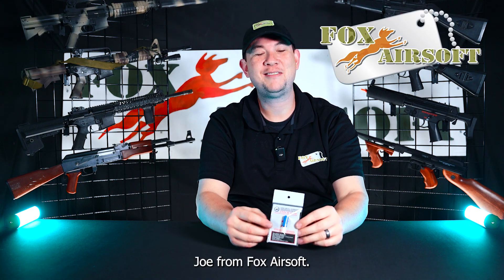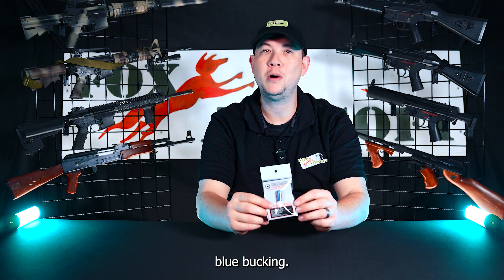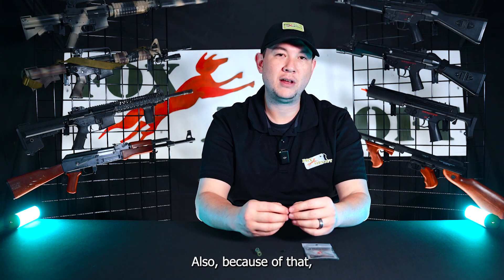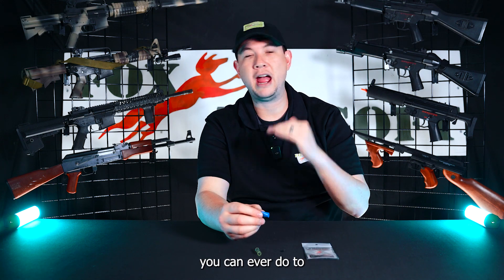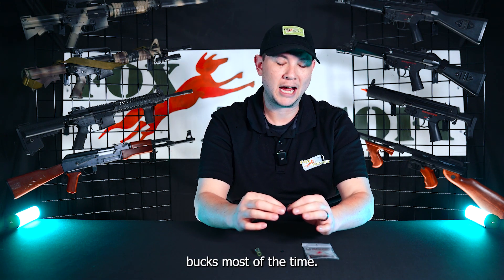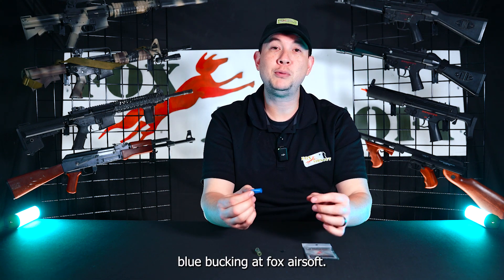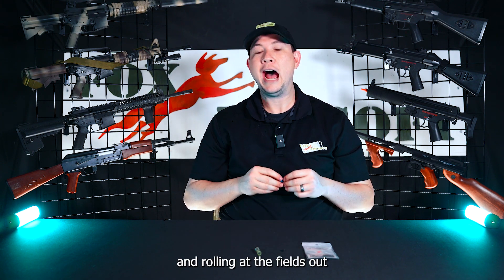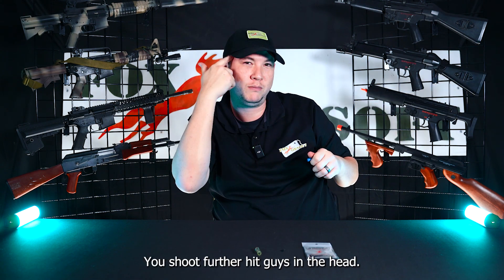Madbull Blue 60 Degree Bucking | Fox Airsoft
Like Fox?

Fox Airsoft
6260 Progress Lane
Parker CO 80134

FAF Airsoft
11321 Dransfeldt Road
Parker CO 80134